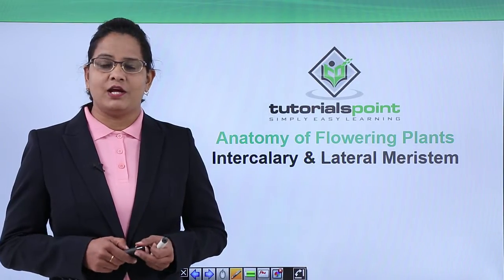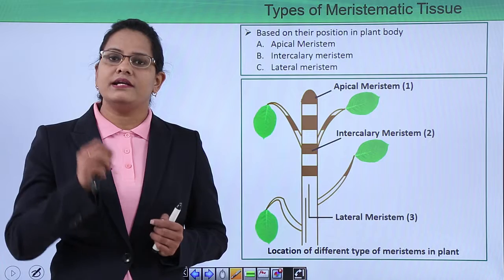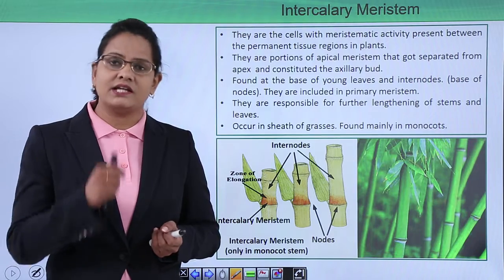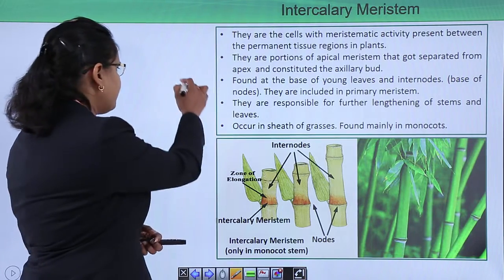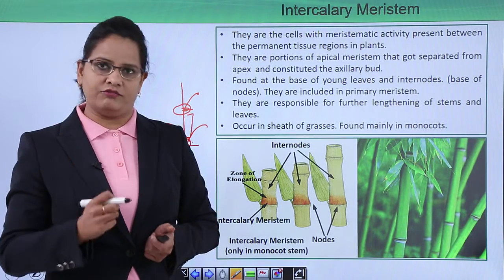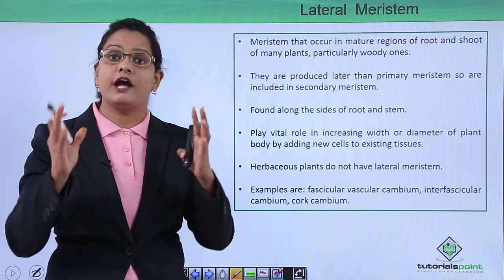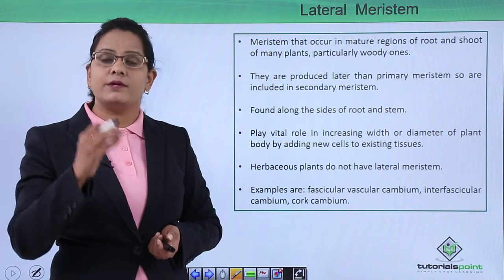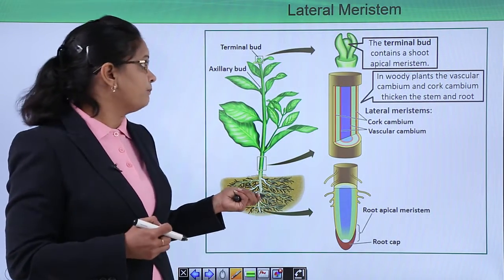Class10th – Intercalary and lateral Meristem | Anatomy of Flowering Plant | Tutorials Point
Anatomy of flowering plant -  Intercalary and lateral meristem